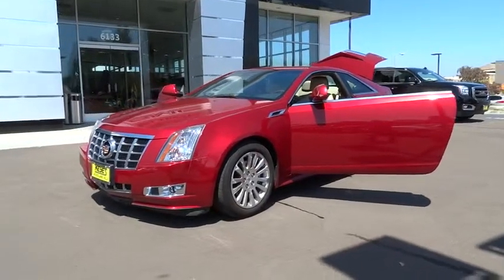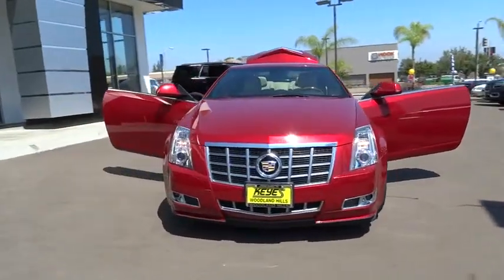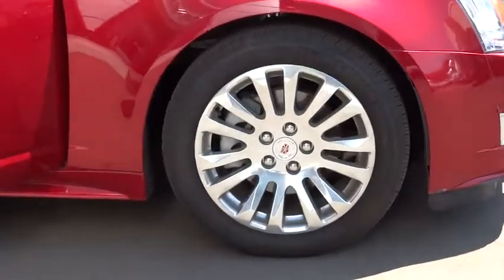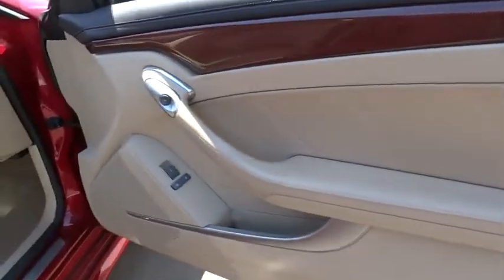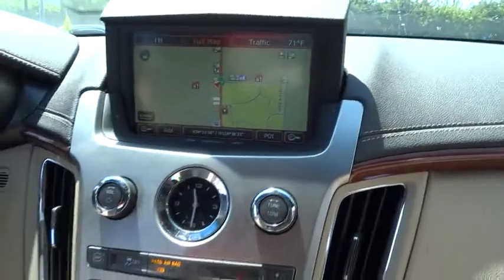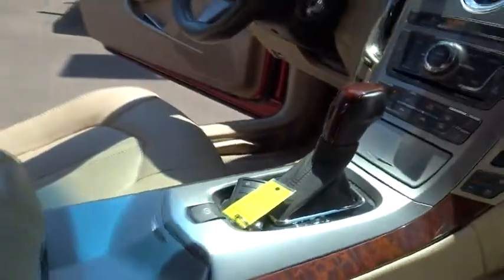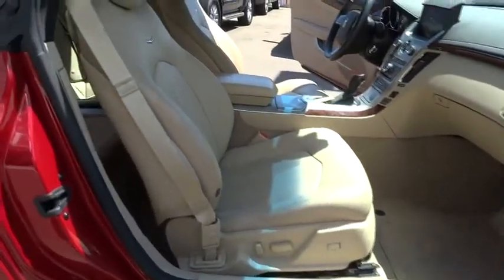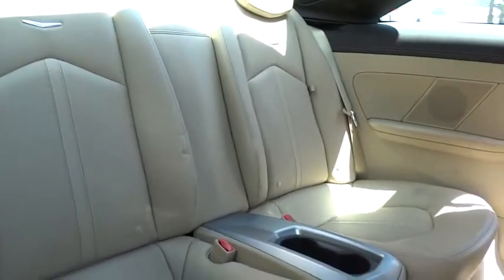2012 Cadillac CTS Coupe Los Angeles, Woodland, Beverly Hills, Thousand Oaks, Van Nuys , CA 350097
2012 Cadillac CTS Coupe